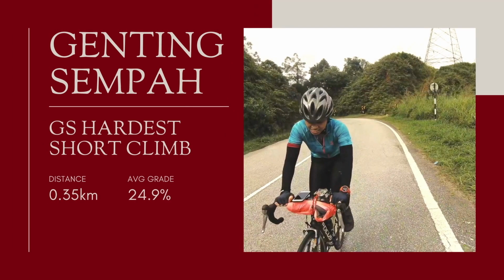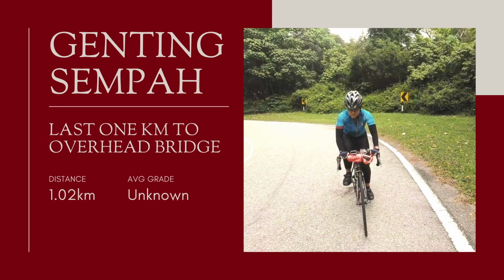Cycling Climbs in Malaysia: Genting Sempah | The Bukit Series (with Cycling Data)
In today's video I'll be cycling up Genting Sempah, a popular cycling route amongst cyclist in the Klang Valley, Malaysia. The route starts at the Hospital Orang Asli (Gombak Aborigines Hospital) and ends at the peak, which is also the border between the state of Selangor and the state of Pahang. As the entire climb is 16km, I have chosen just 2 segments, mainly, the steepest climb and the final 1km to the peak (overhead bridge).

This is the second video in The Bukit Series where I will be attempting some local climbs as well as share some data on it. “Bukit” is hill in Malay and thus The Bukit Series translates to The Hill Series.